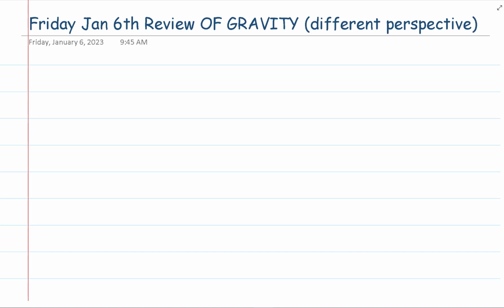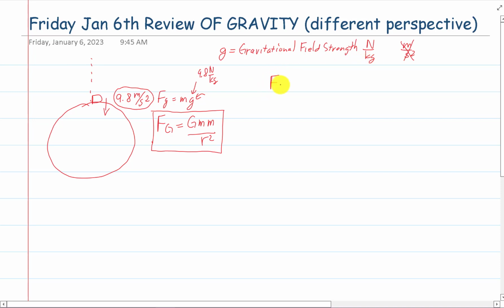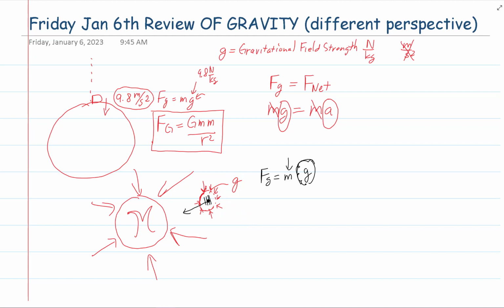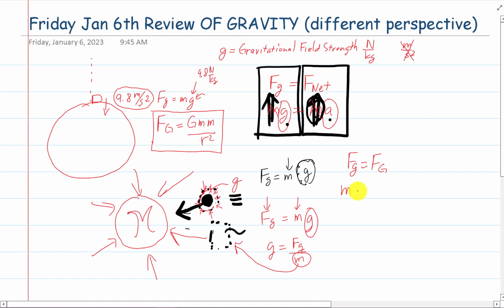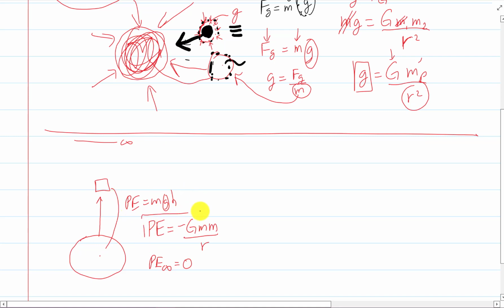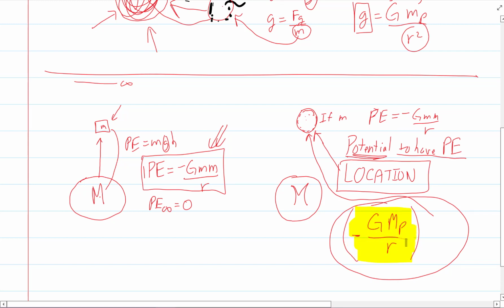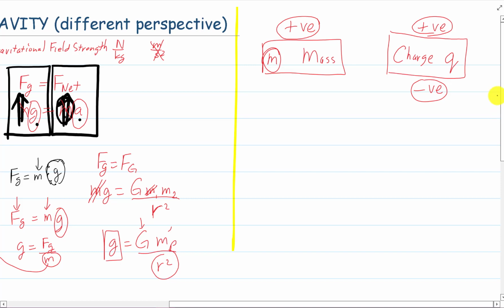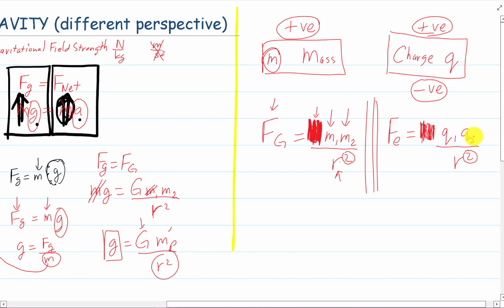Physics 12 - Ch 5 ElectroStatics - Gravity Overview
Physics 12
Gravity in a new perspective.